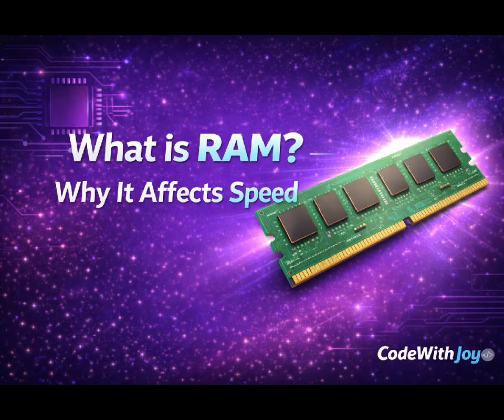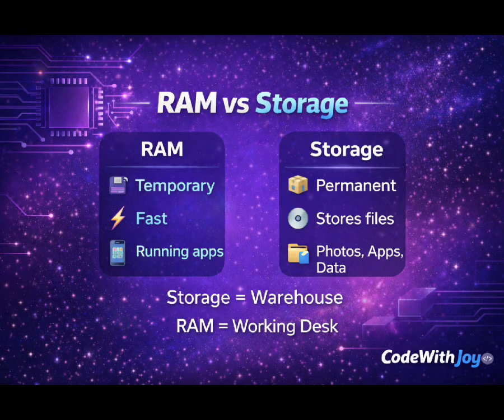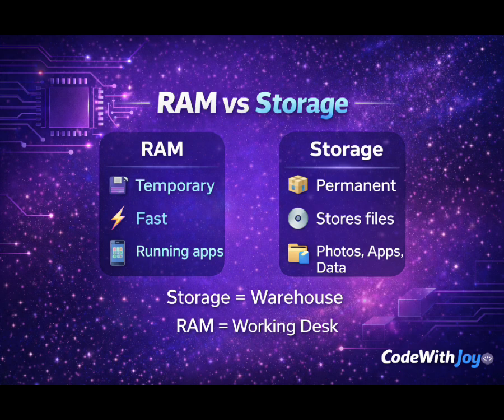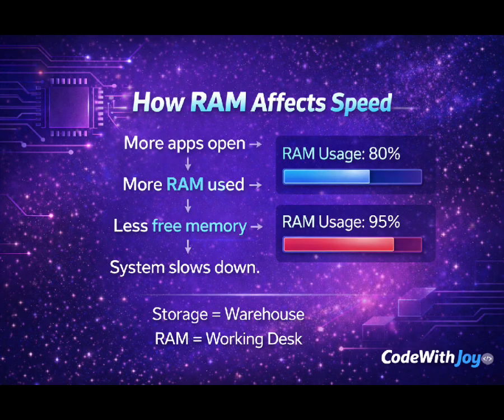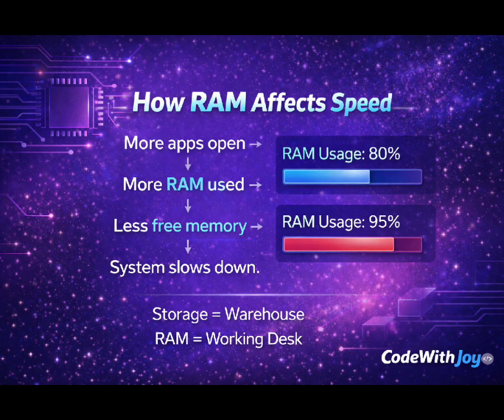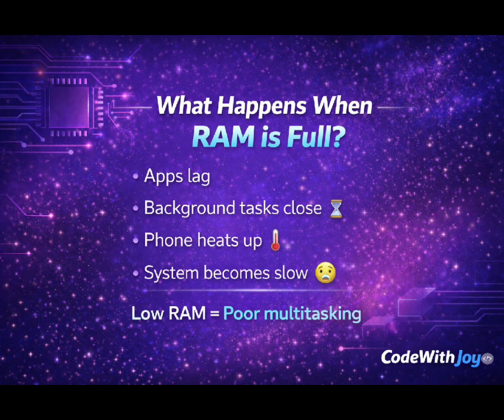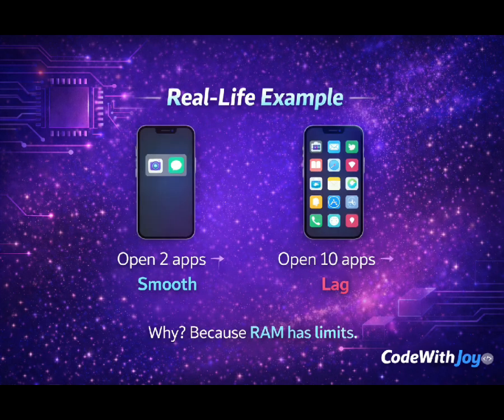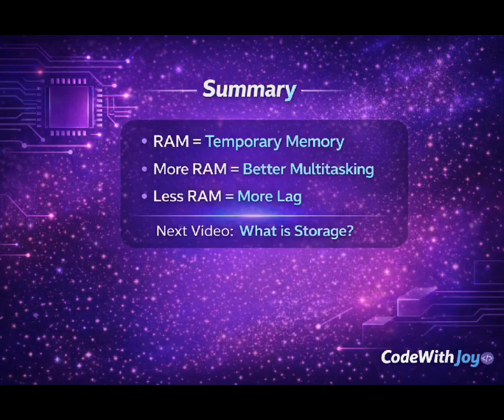What is RAM? How It Works & Why It Affects Speed | Computer Basics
In this video, we explain what RAM is, how it works, and why it affects your device’s speed.

RAM stands for Random Access Memory. It is a temporary working memory that stores currently running apps and active processes.

In this video, you will learn:
• What RAM stands for
• Difference between RAM and Storage
• How RAM affects speed
• What happens when RAM is full
• Why more RAM improves multitasking

This video is perfect for students and beginners who want to understand computer fundamentals clearly.